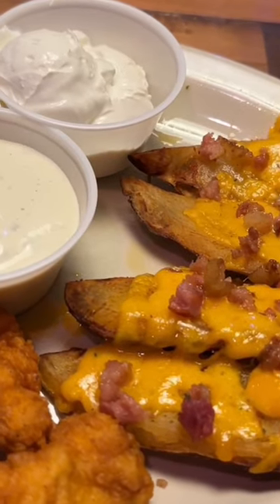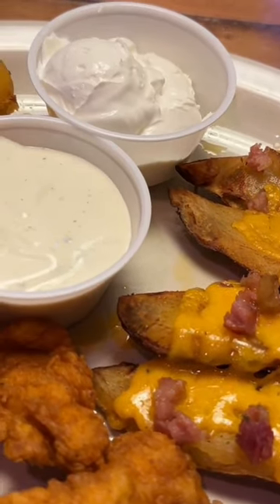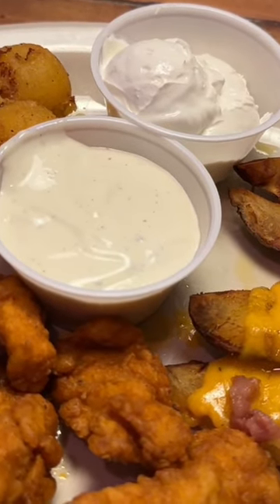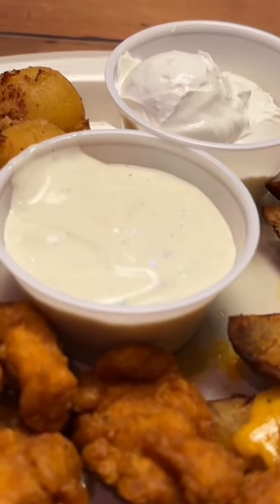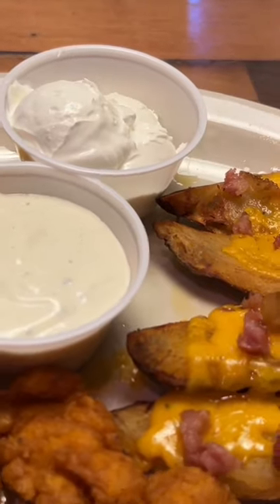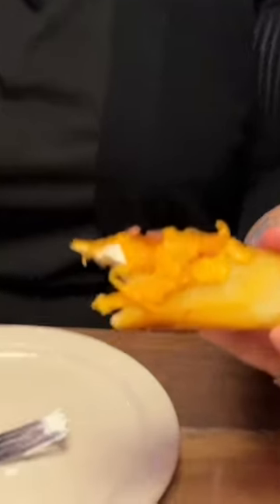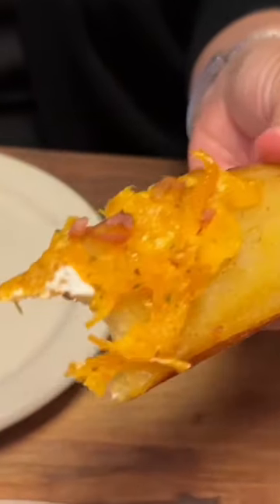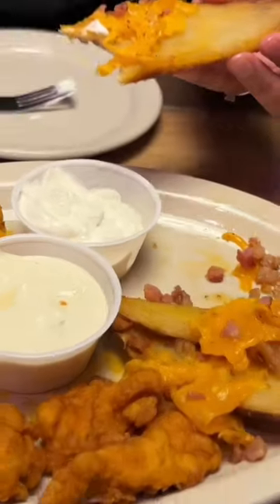Top 3 Texas Roadhouse appetizers